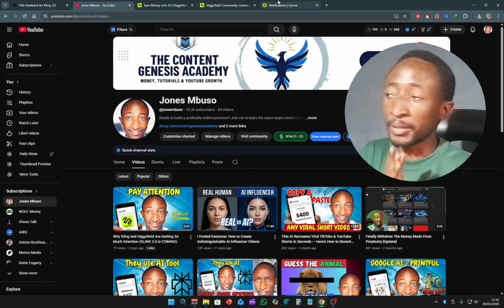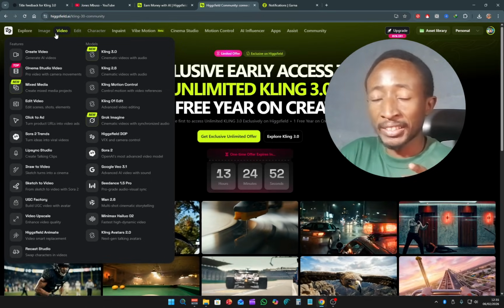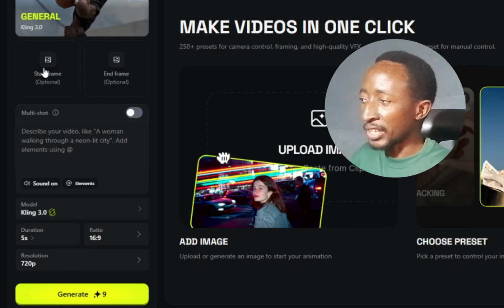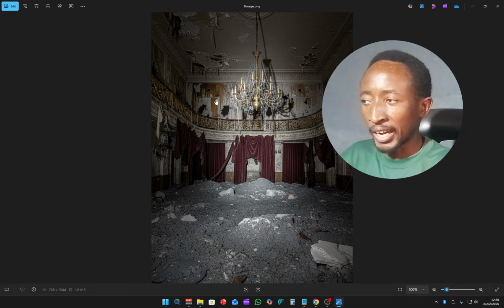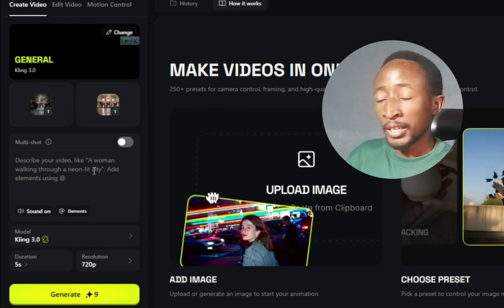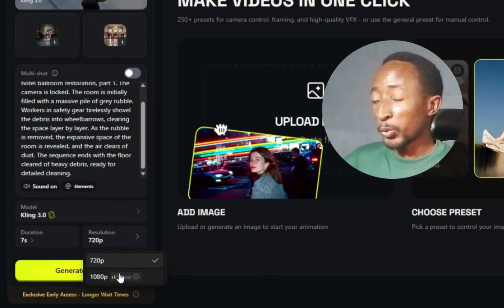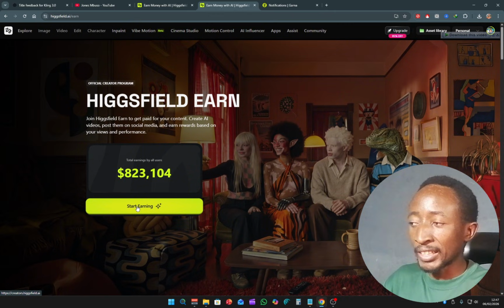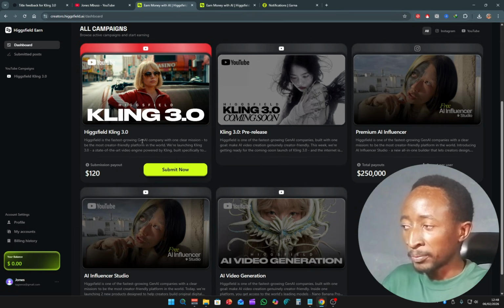This Website Pays When You Create Videos Using AI Tools (I Tested It)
🚀 Higgsfield makes it possible to turn AI workflows into something creators can actually use and test in real time.
In this video, I walk through Higgsfield and show how creators can document their workflow using Kling 3.0 directly inside the platform. This isn’t theory — it’s a full on-screen demonstration showing how AI video generation works from prompt to output, and how that process is submitted step by step.

If you’re experimenting with AI Video, curious about Free Kling, or want to understand how Kling Unlimited works in practice, this video shows the exact workflow and tools involved so you can see how everything fits together.

🔗 Links